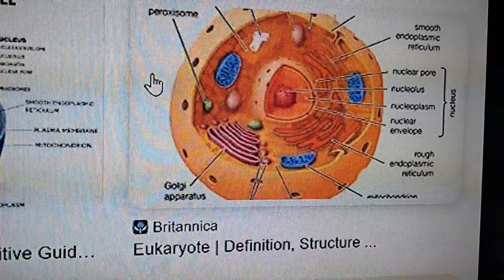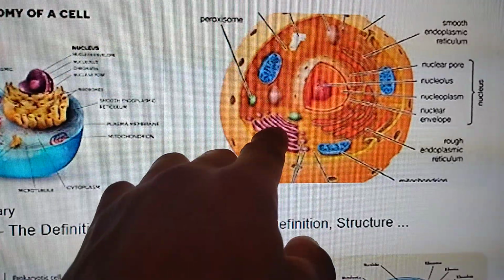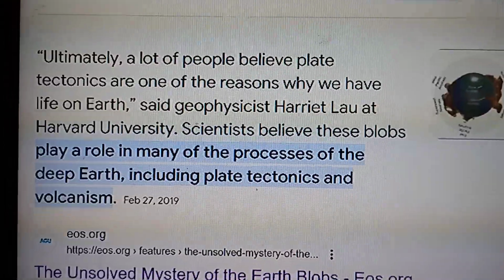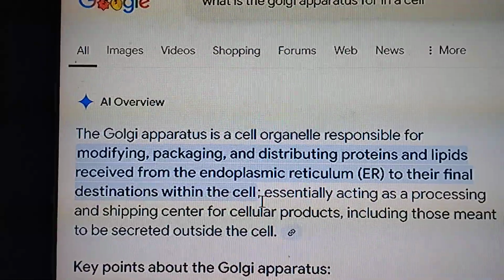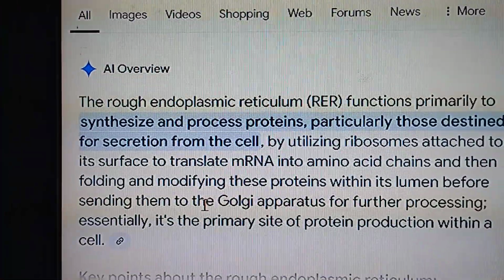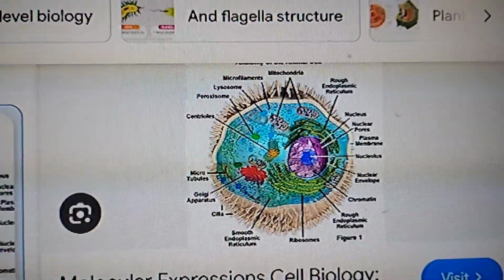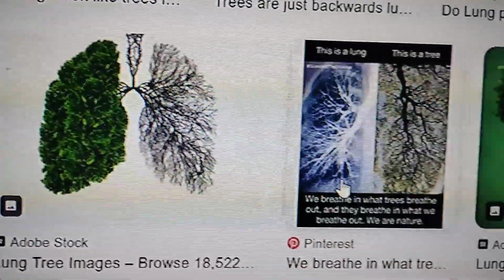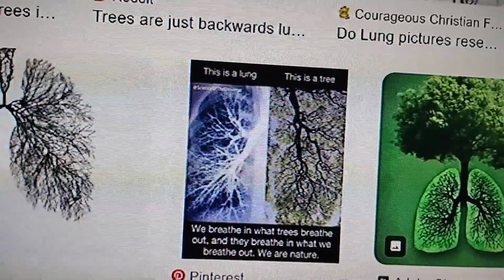The Binary system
The Binary Dot matrix which is the universe.